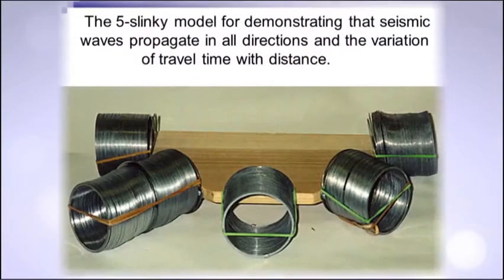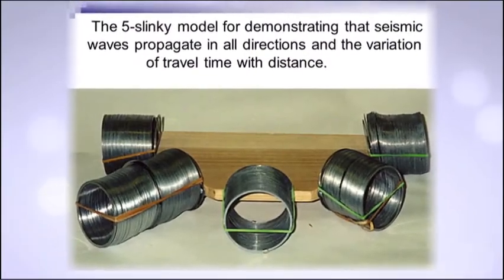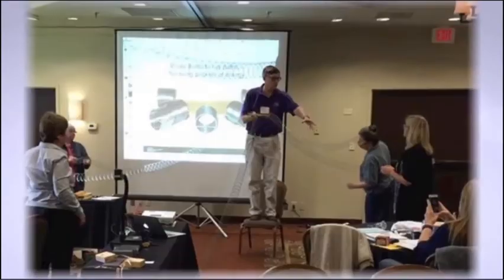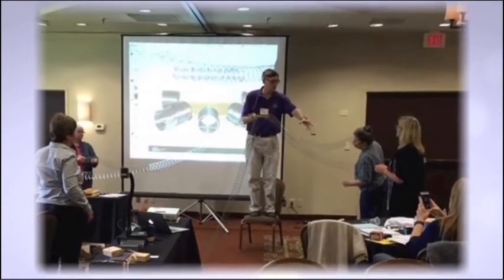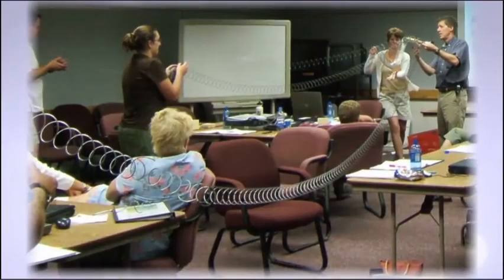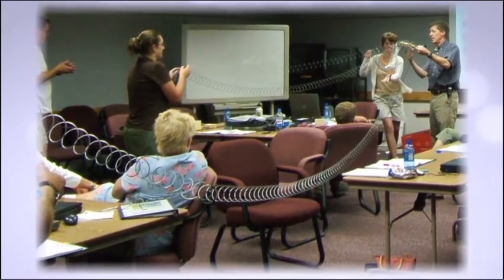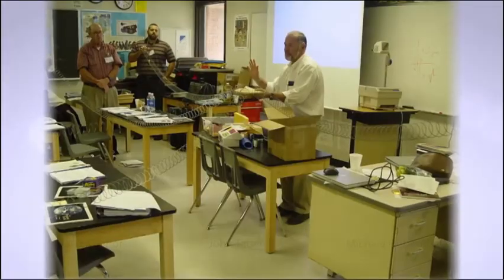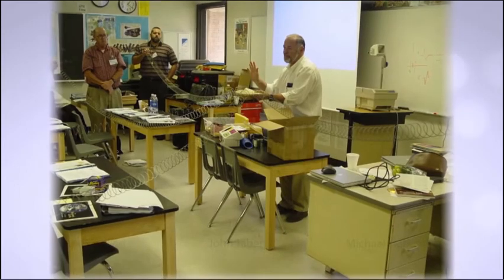5 Slinky Model—Exploring Seismic Waves with Slinkys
Scientists and educators from IRIS talk about why they like the 5 slinky model for teaching about seismic waves. 5 Slinky Model Activity -